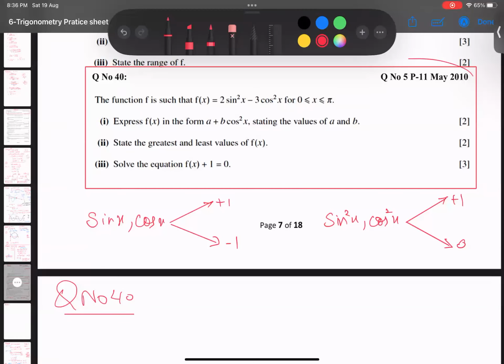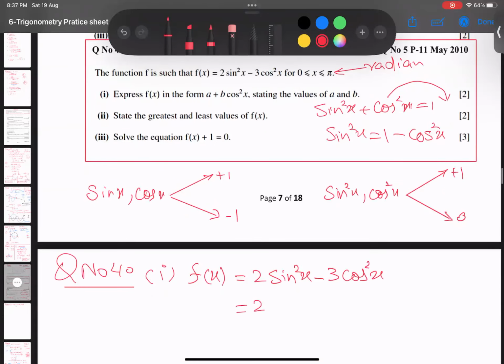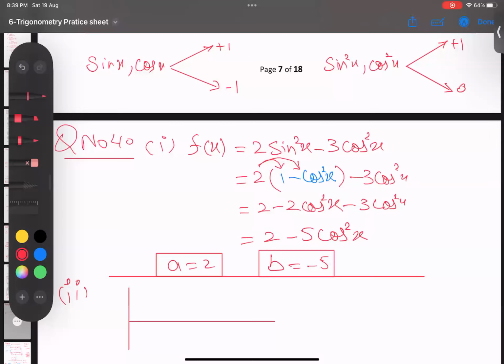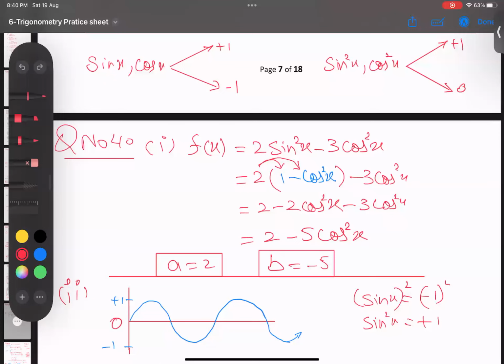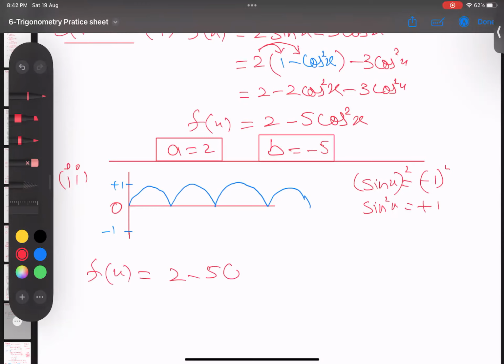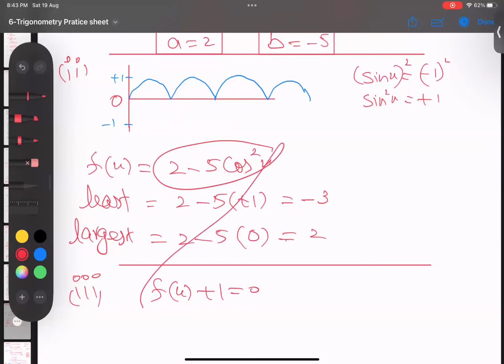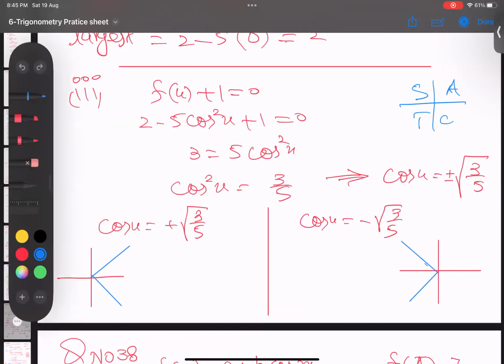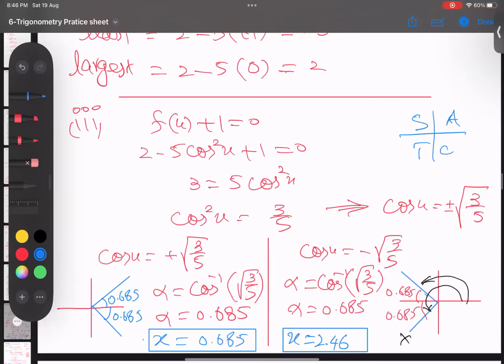Jun 2010 Var 11 Q No 5 Topic AS Level Trigonometry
9709_s10_qp_11